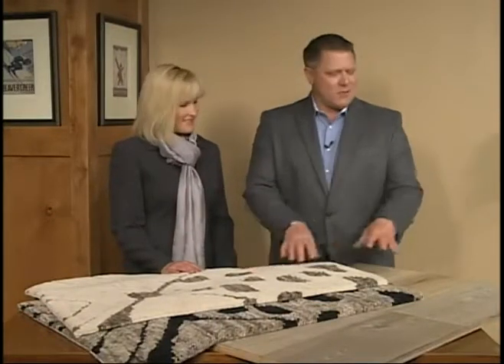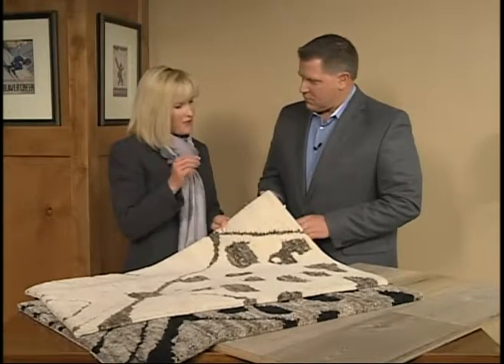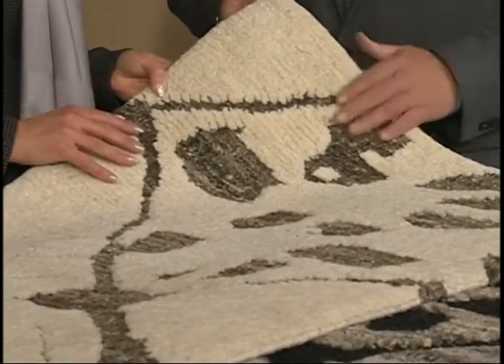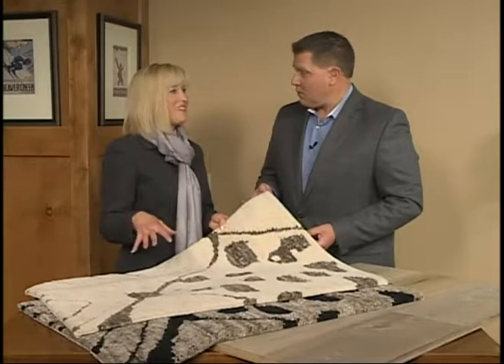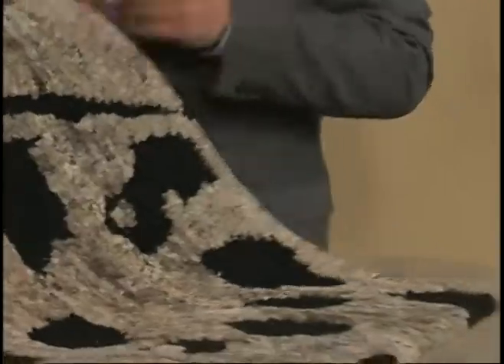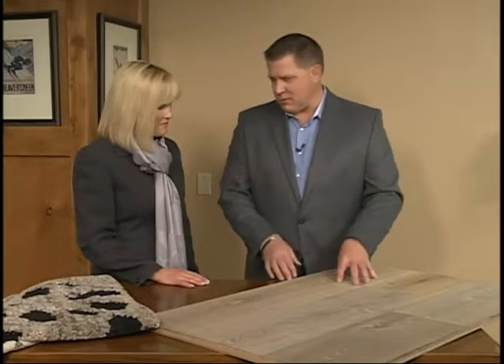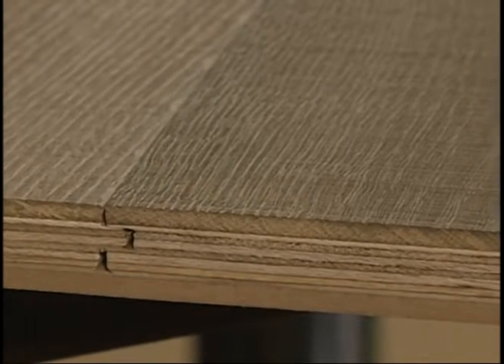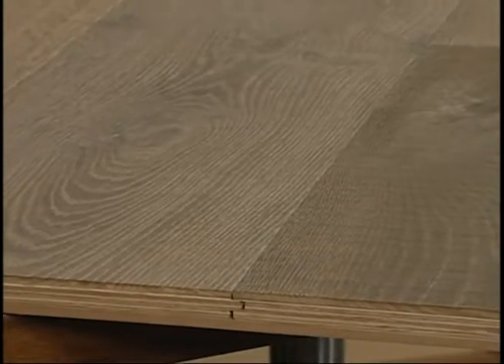Ruggs Benedict Mandy Benedict 02.20.19 Good Morning Vail